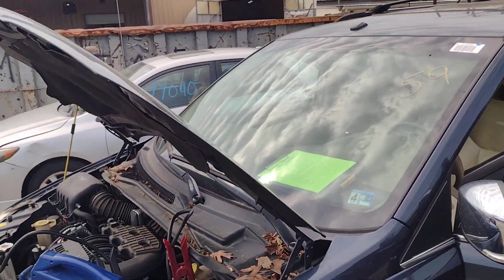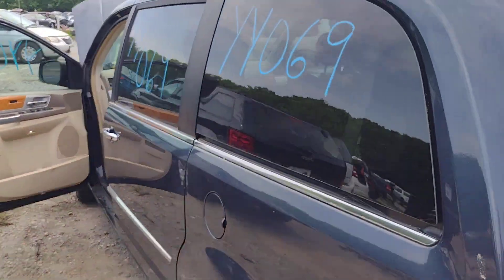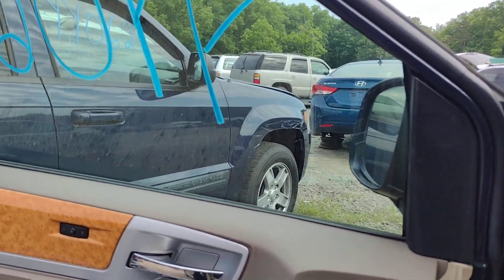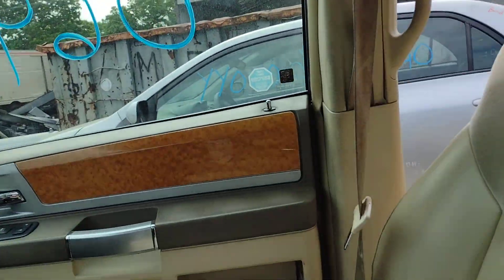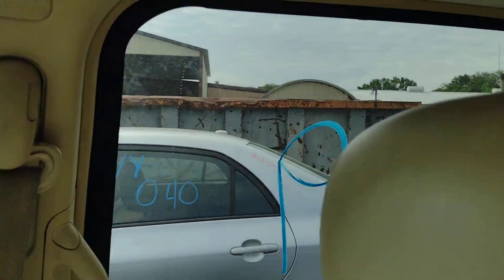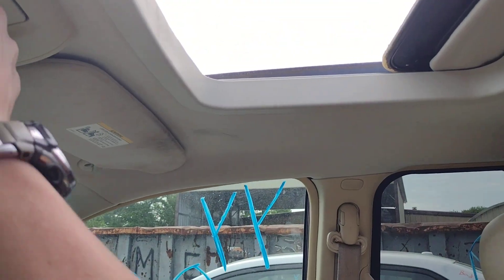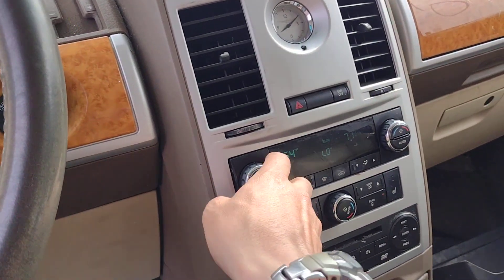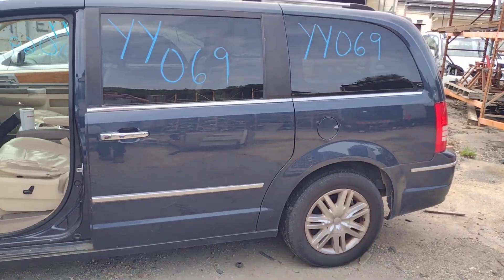YY069 2008 Chrysler Town and Country